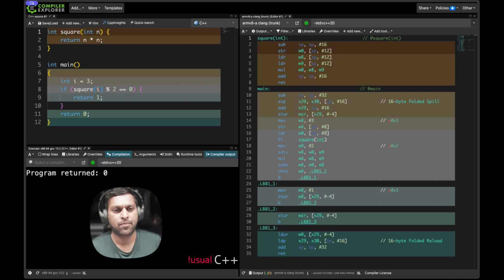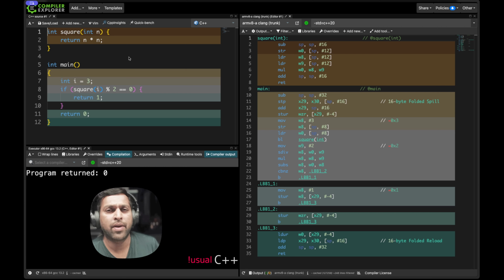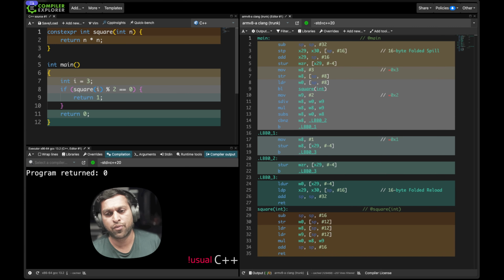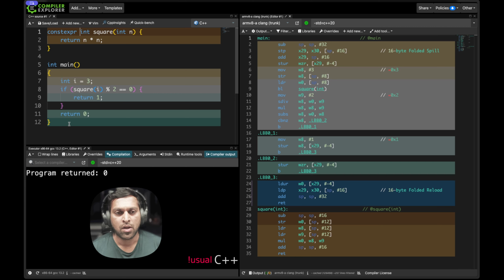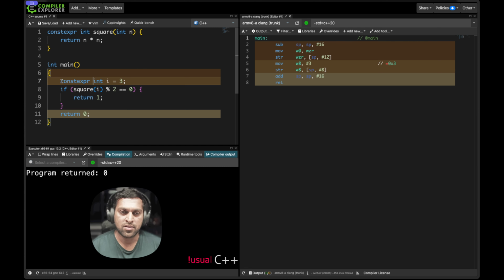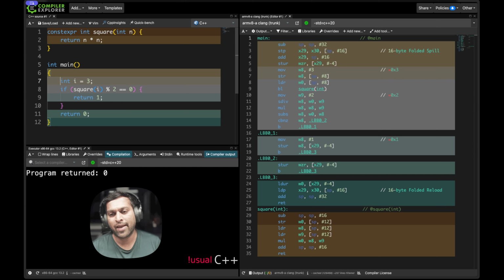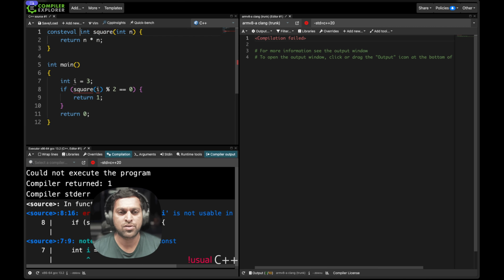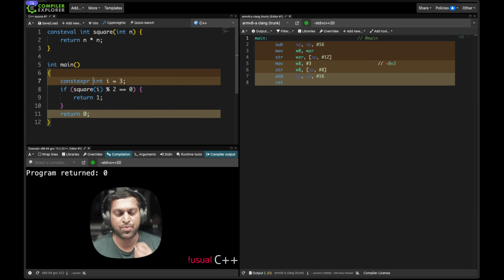!usual C++ - constexpr vs consteval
Using constexpr and consteval specifiers for functions in C++?

Learn about the differences between these specifiers and their impact on generated machine code in this video and accompanying article.  Don't miss the key takeaways!